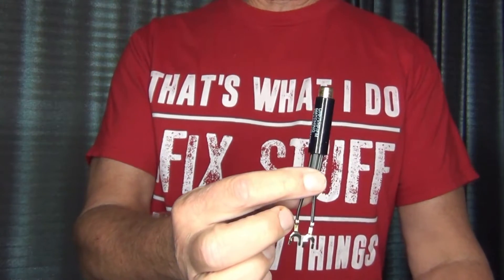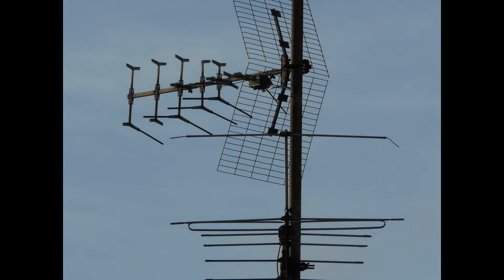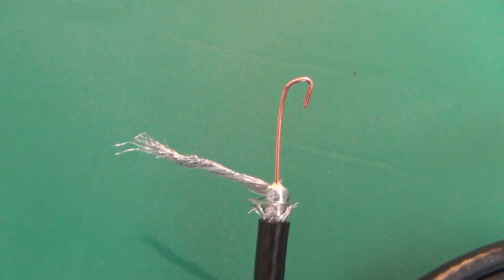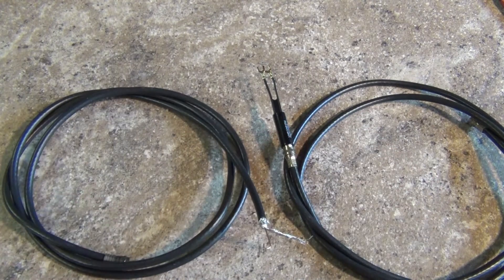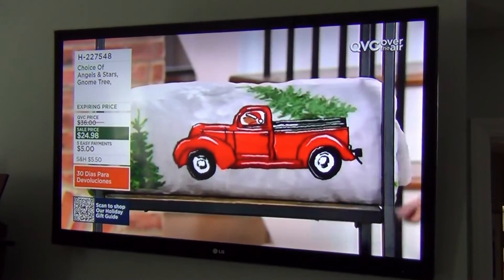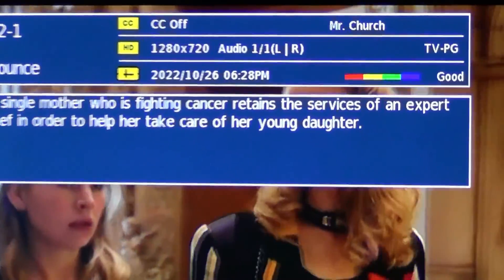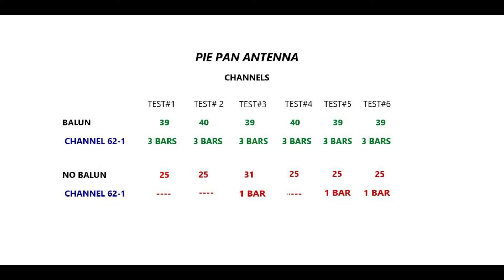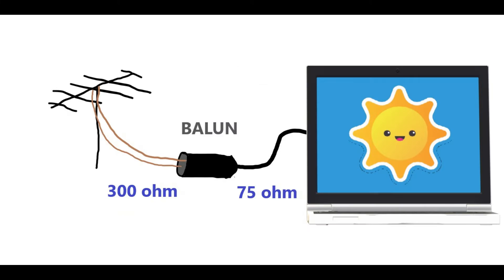Do You REALLY Need a Matching Transformer?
Here is a test of whether a Matching Transformer (Balun) helps improve your HDTV antenna's signal to the TV. This is important information for anyone who's making their own HDTV antenna, or even those people  that are just curious about it.

Yes, I'm well aware that there is no specific "HDTV" antenna design, but the antenna industry has set the standard for using the term and  definition, so don't blame me for following suit.